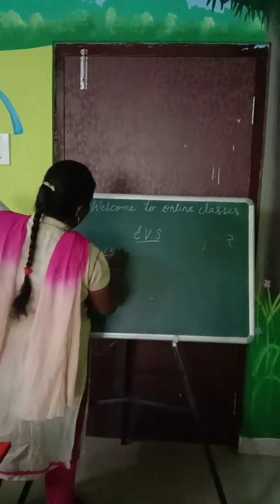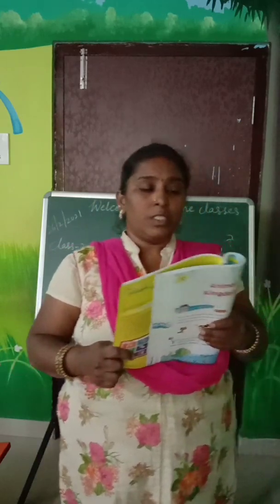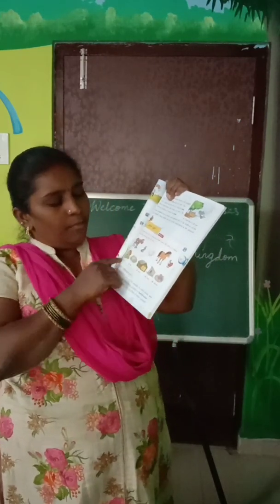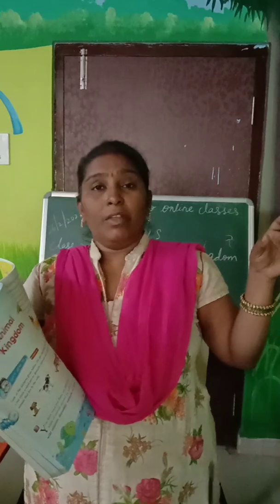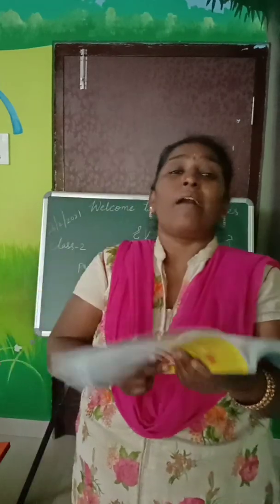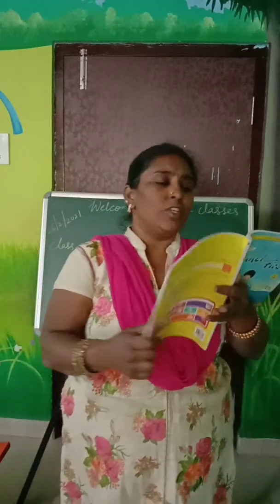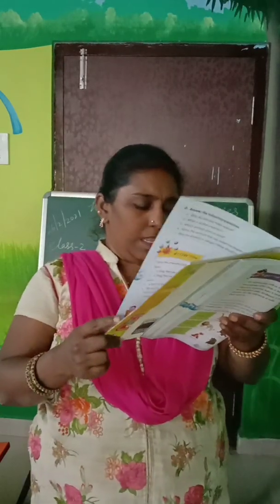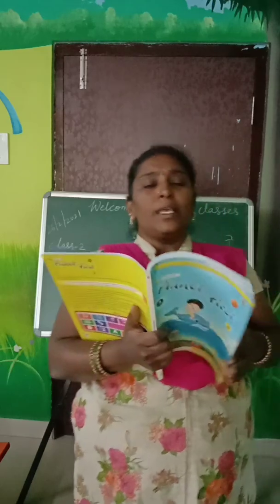TMMS EVS Class 2